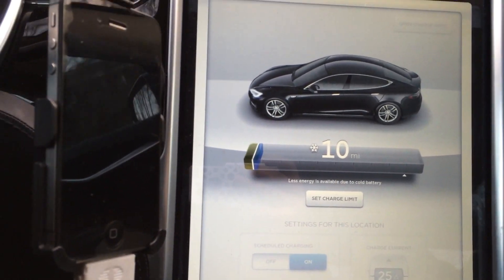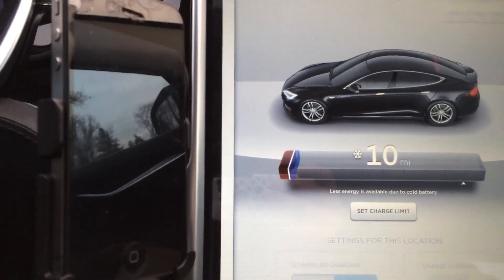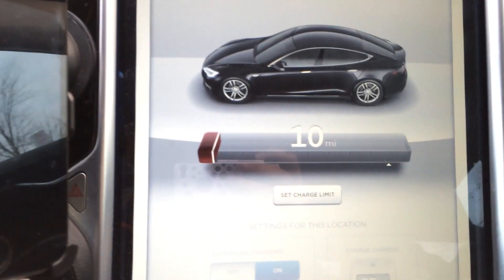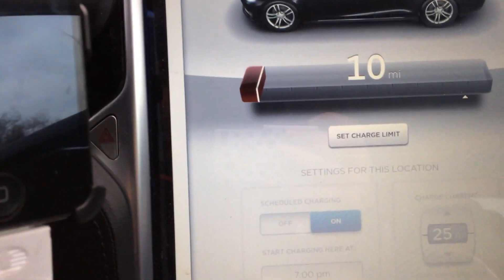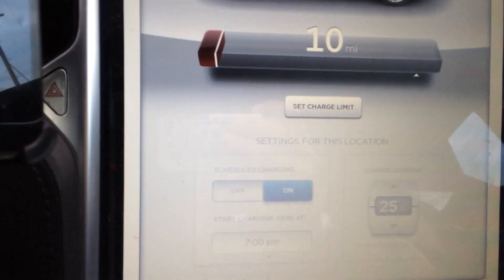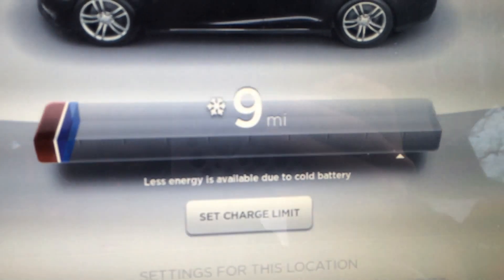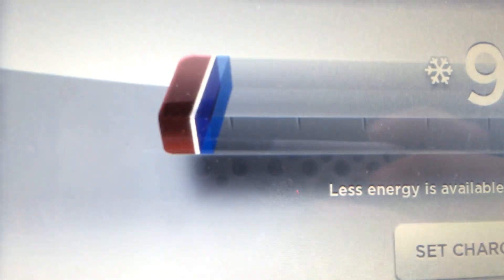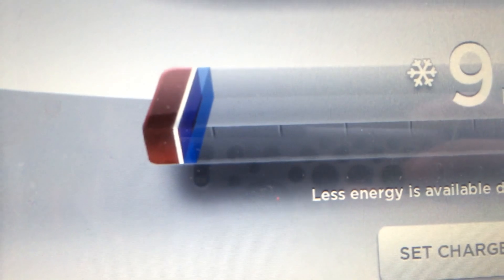Tesla Motors Model S: Blue bar Cold Weather Charge Loss TESLARATI.com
Tesla Motors Model S: Blue bar Cold Weather Charge Loss
This bar in blue, shows how much capacity/range that your car/battery has lost due to the battery being too cold. This is remedied with the pack heater that warms the battery pack. I just happened to forget to plug in last night, so I had a cold pack and a dead pack. Guess I'm staying home today. Just kidding, Plugged in 20 minutes ago and I'm already up to 30 miles. Should be full in another couple hours if I leave it go. Or, I could just take a little stroll over to the supercharger and fill er up in 20 minutes :) WEEEeeee.e.